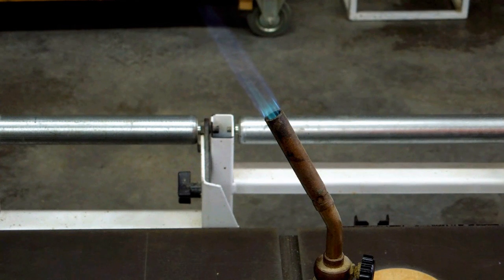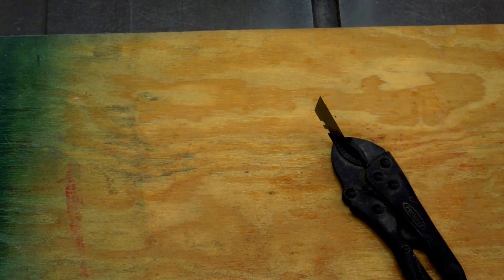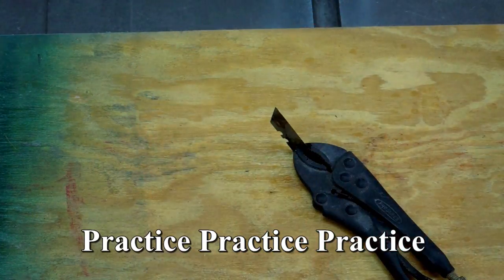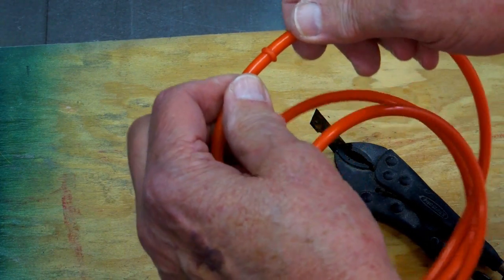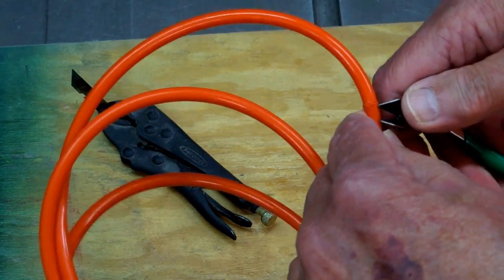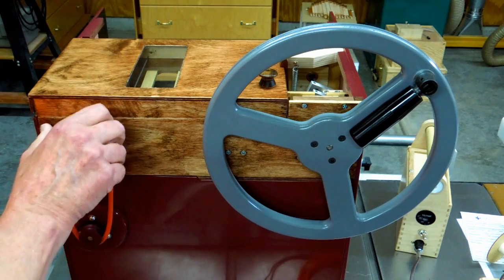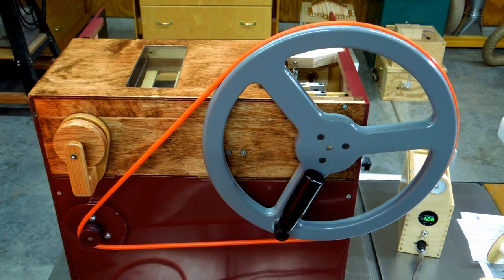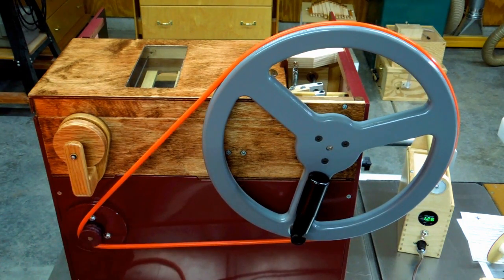Senior 20 Conductor Installation (15) Joining Urethane Round Belt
How to join round urethane drive belt by yourself.
Caution - Do this in a well ventilated area or outdoors. Do Not breath the fumes (smoke) which probably contains hydrogen cyanide.